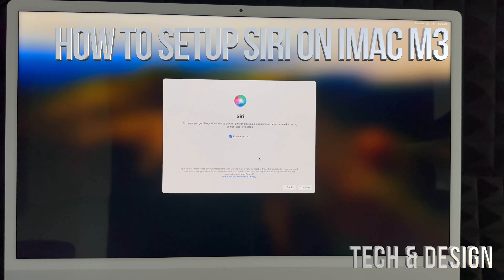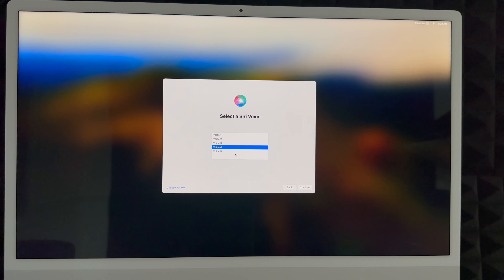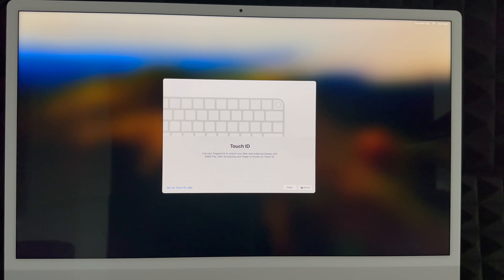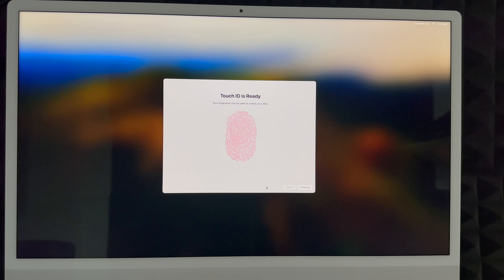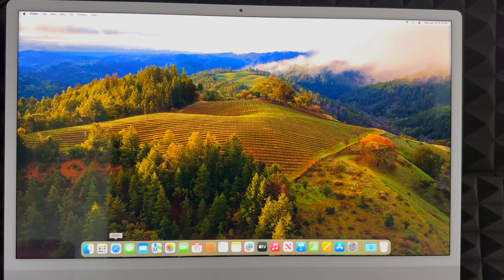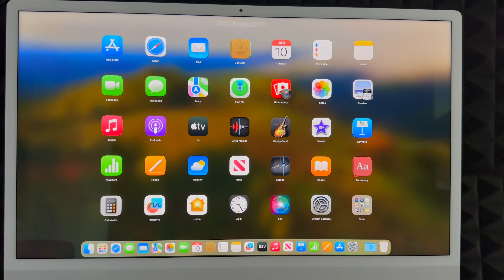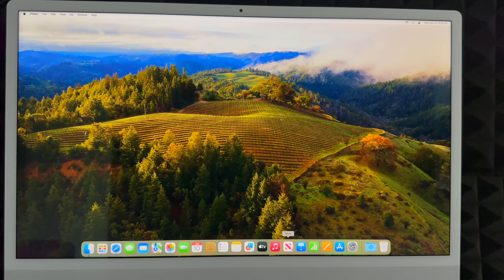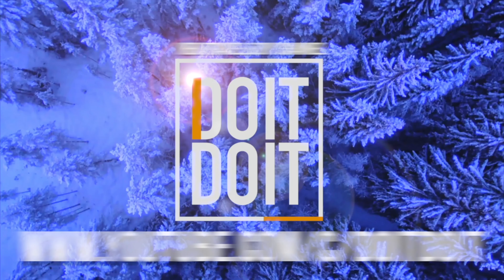How to setup Siri on iMac M3